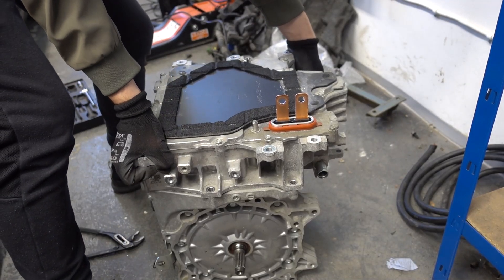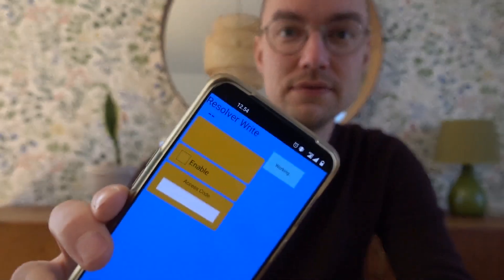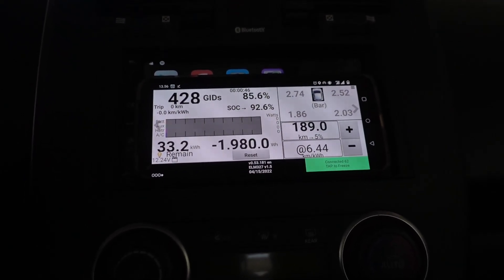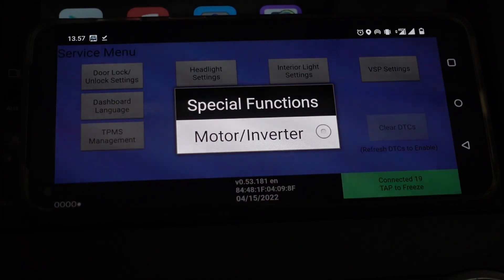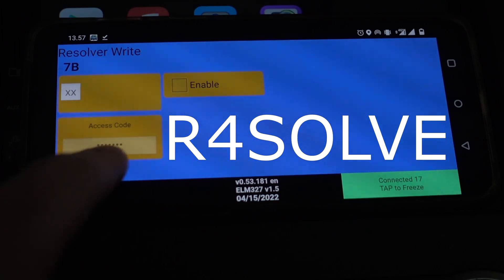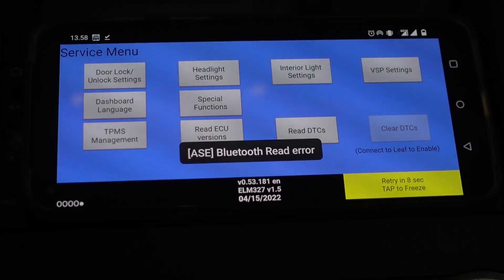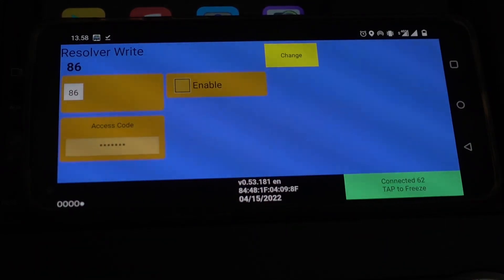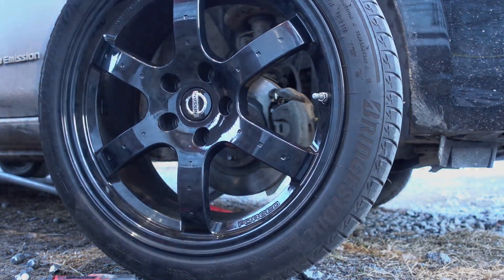LEAF Performance upgrades just got easier - Leafspy Pro Resolver Write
In this video, we check out the newly released "Resolver Write" feature in Leafspy. Life just got so much easier for those upgrading inverters or making custom builds!

Also consider purchasing the excellent Leafspy Pro, as a LEAF owner there is no better tool on the market!